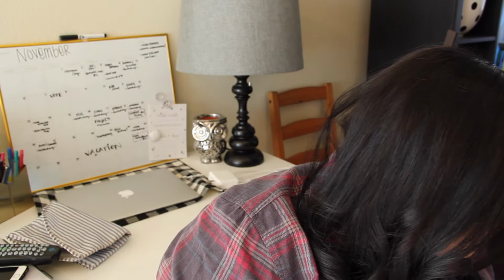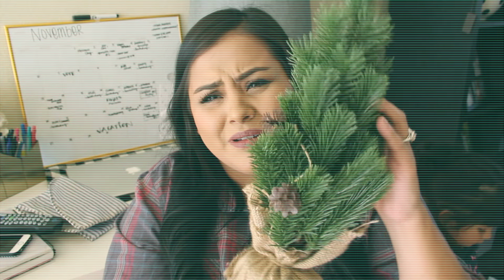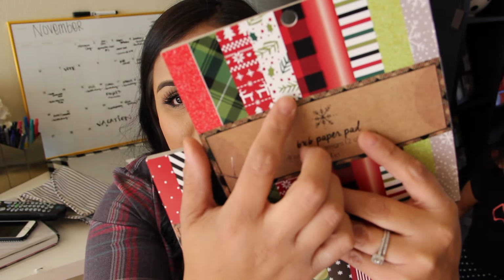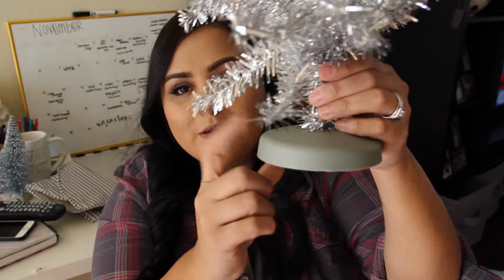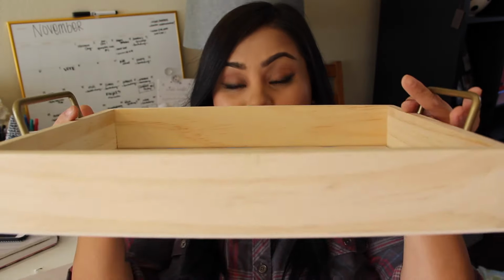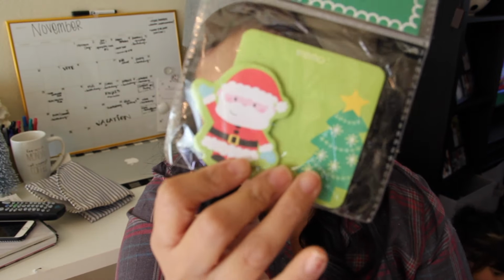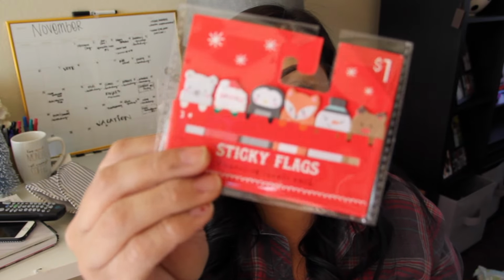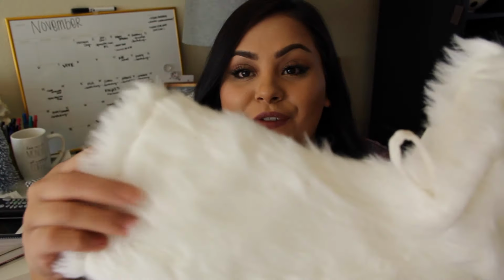HUGE TARGET HAUL // CHRISTMAS DECOR // DOLLAR SPOT 2016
Hello my Lovely’s ! I WENT SHOPPING ... So I did a lot of damage to my wallet but I LOVE all the decor from the Dollar spot. It was all so cute. Leave me a comment on what you would like to see next. XOXO -Arlene

THE END.